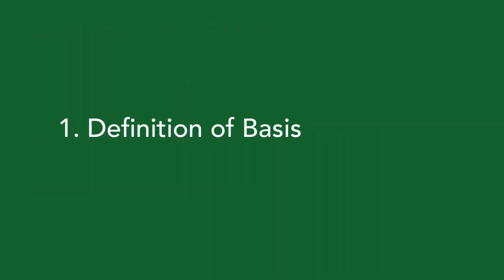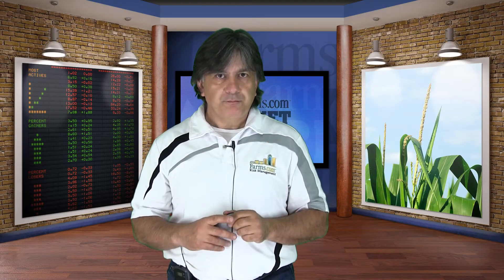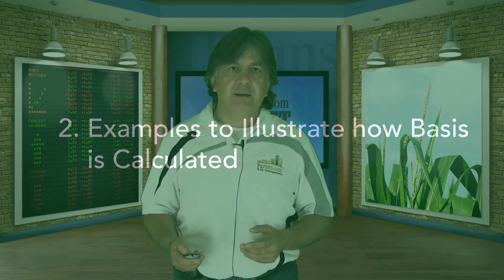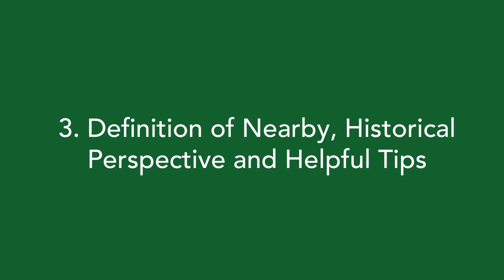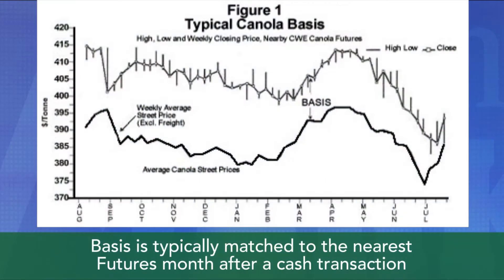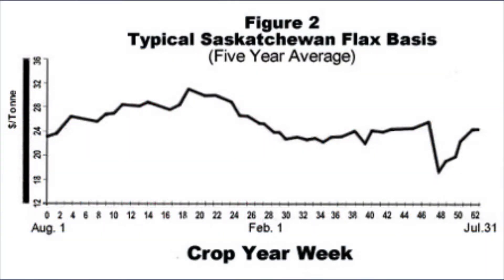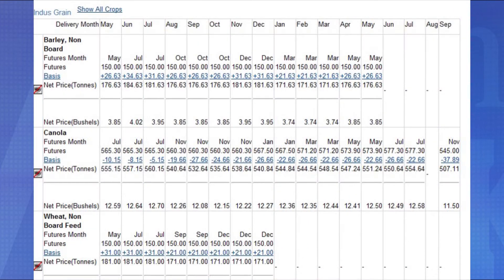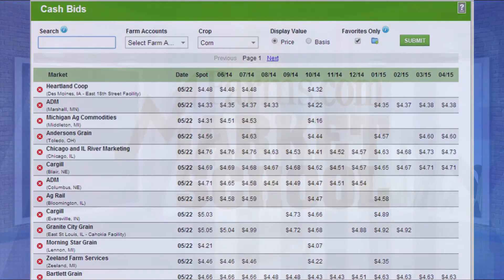Farms.com Market School: Explaining Basis And How It Is Connected To Grain Prices.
Farms.com Market School Lesson 17:  Explaining Basis and how it is connected to grain prices.

Moe Agostino of Farms.com explains what a basis is and how it is connected to the cash grain prices farmers will realize.